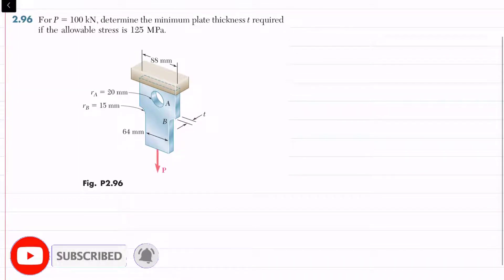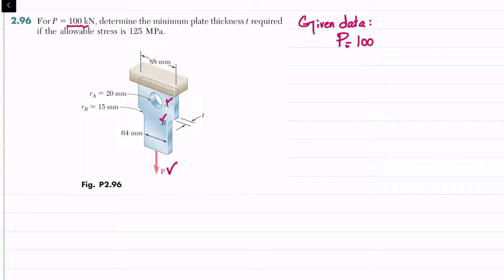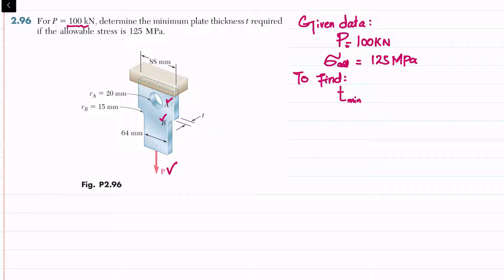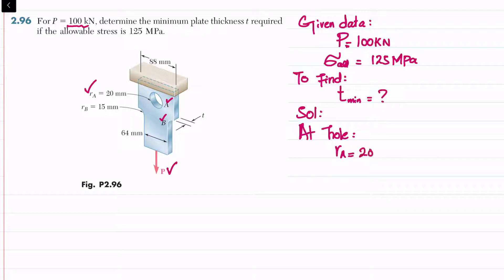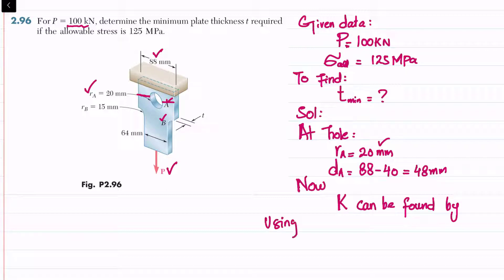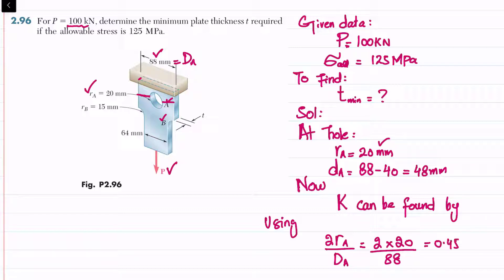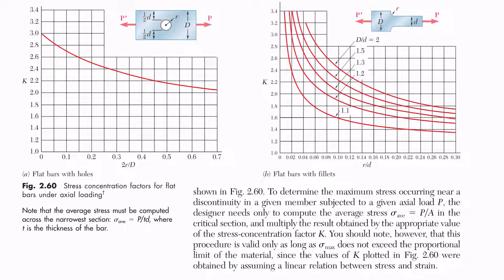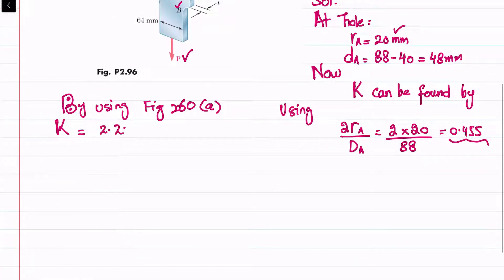2-96 Stress and Strain Chapter (2) Mechanics of materials Beer & Johnston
Problem 2.96
For P = 100 kN, determine the minimum plate thickness t required if the allowable stress is 125 MPa.
Problems Solution
170 Problem solutions of all chapter of  Mechanics of Materials by Beer & Johnston
Stress & Strain. Axial Loading